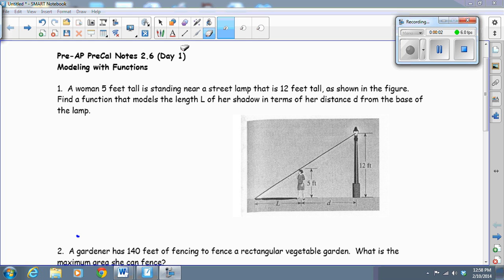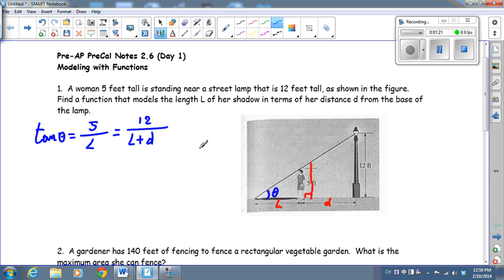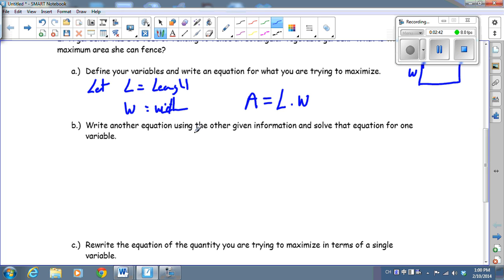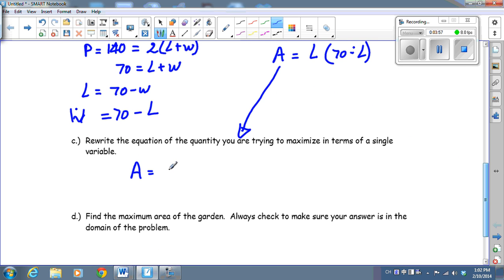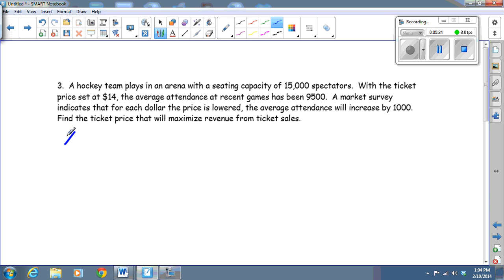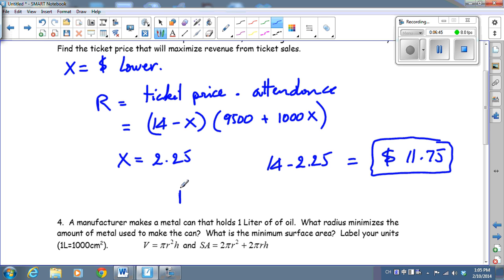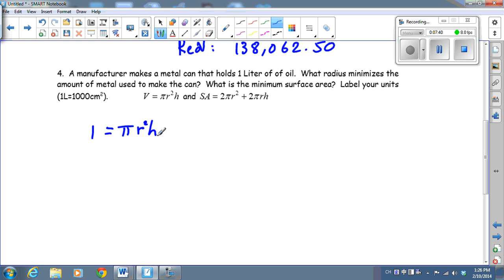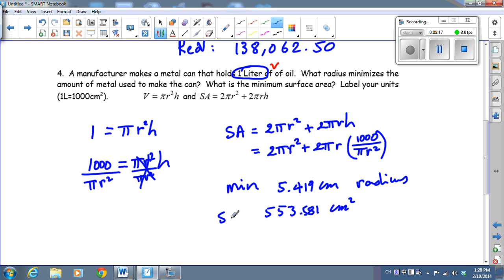2 6 Modeling with Functions Day 1